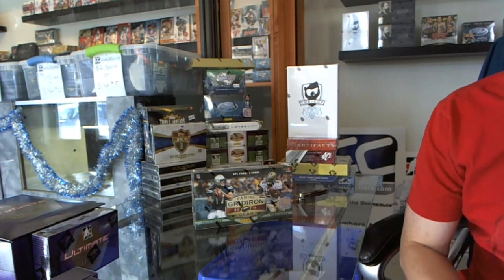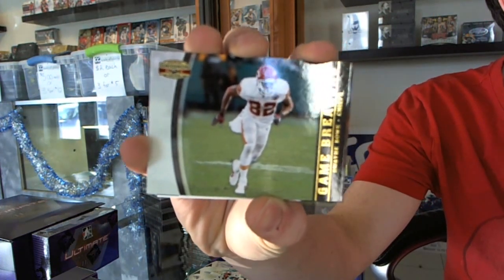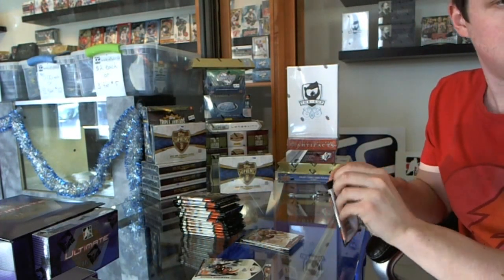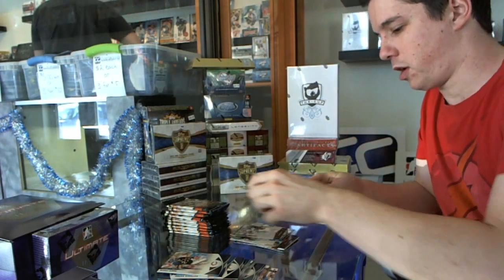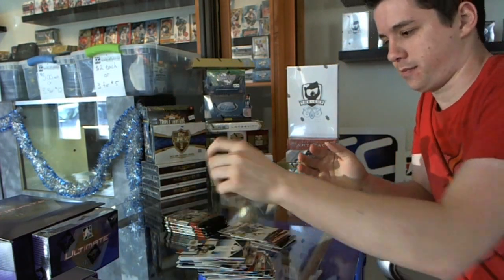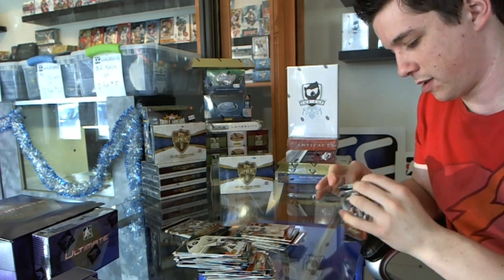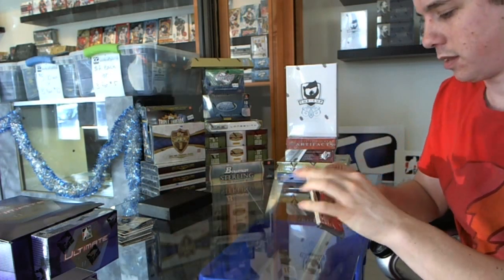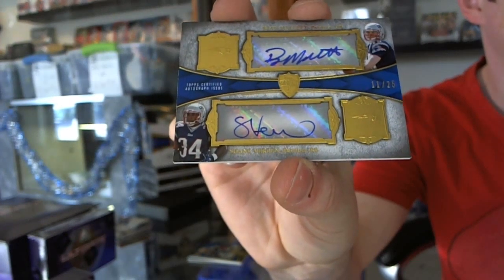Matt's 2011 Topps Supreme & Gridiron Gear Football 2 Box Break